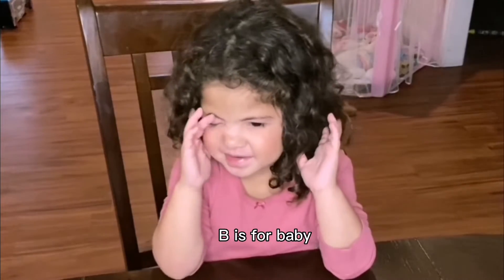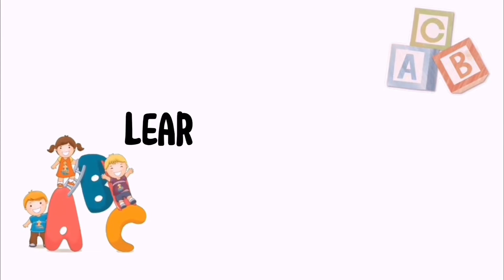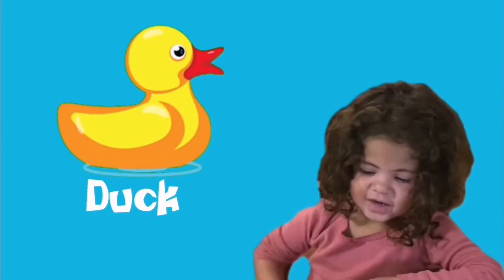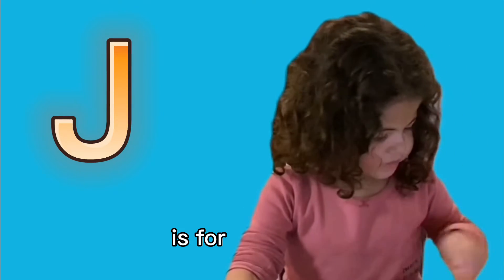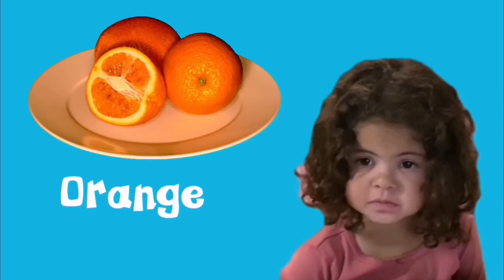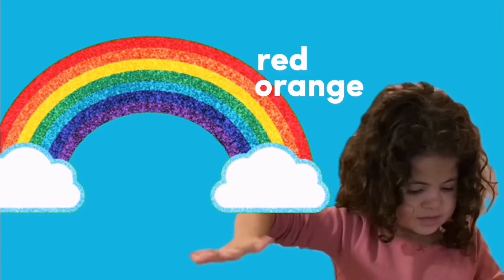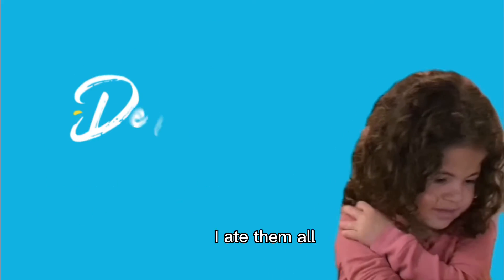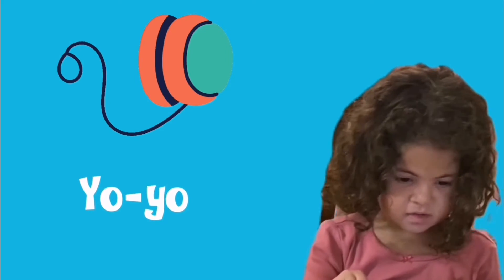An Inday-Terrific ABC for children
Inday loves her abcs even when she was a little over 1yr old. Fast forward today, she never gets tired of reading them. She learned it not just by reading the letters but giving words that start with them.
How about y'all how do your kids learn their first ABCs?